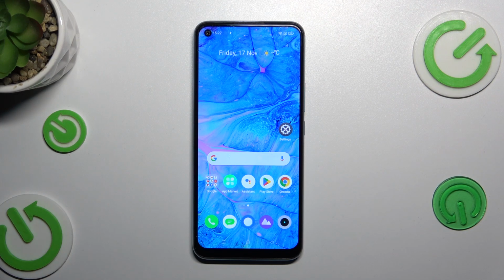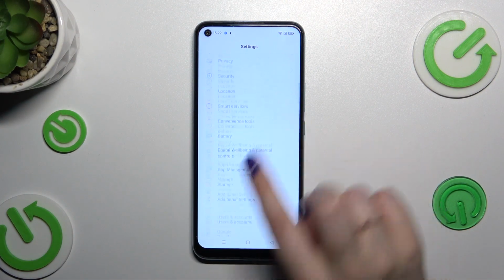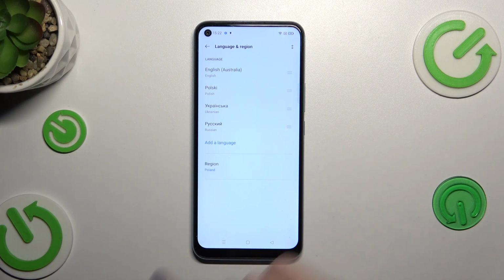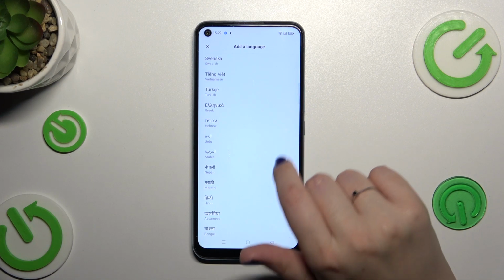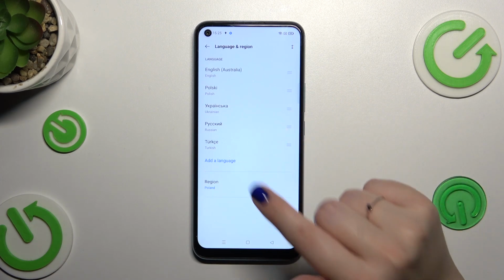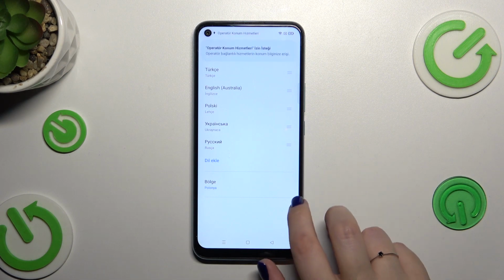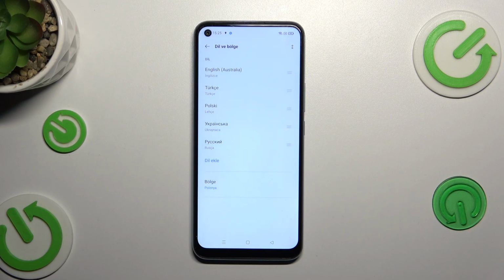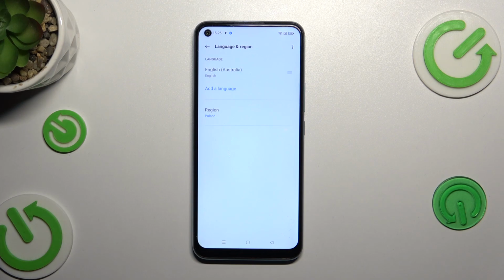How to Change the System Language on a REALME C17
Tailor your REALME C17 experience by modifying the system language with this quick tutorial. Learn the easy steps to change the language settings and personalize your device to your preferred language. Watch now to effortlessly navigate your REALME C17 in the language that suits you best.

How to change the interface language on a REALME C17? How to modify system language on REALME C17? How to find system language preferences on REALME C17?